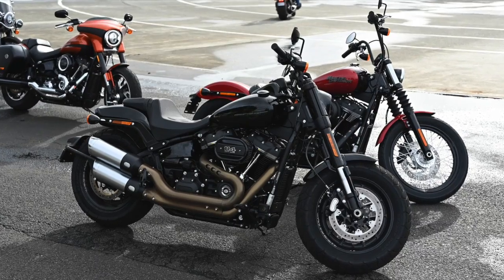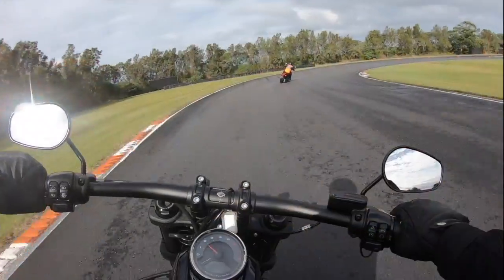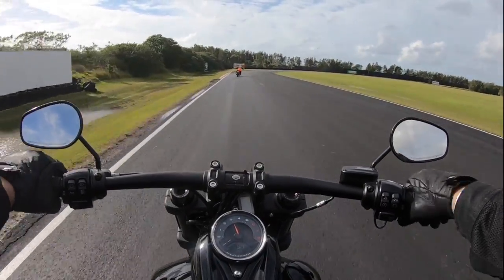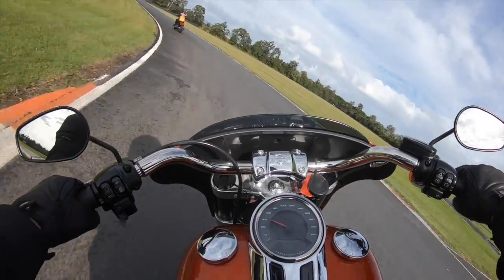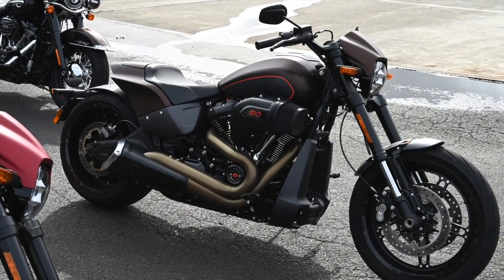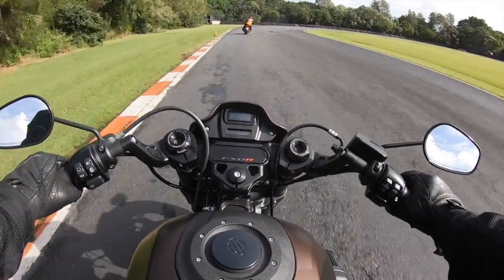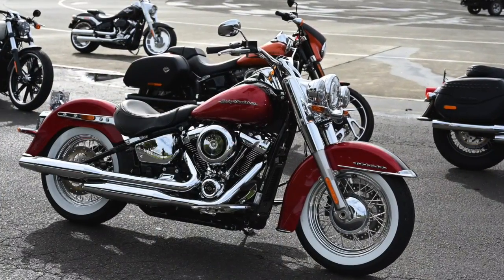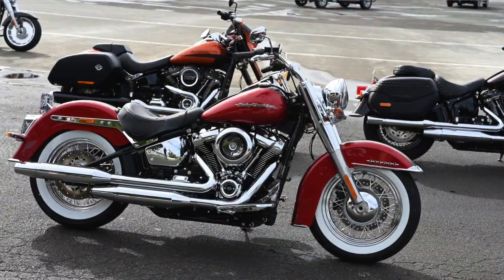2019 National Softail Tour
Situated in the Cane Fields between Brisbane and the Gold Coast, the Norwell Motoplex played host to a leg of the Harley-Davidson (Aus) National Softail Tour. It presented riders with an opportunity to ride the range of new Softails in a controlled environment.
I tagged along for the ride.